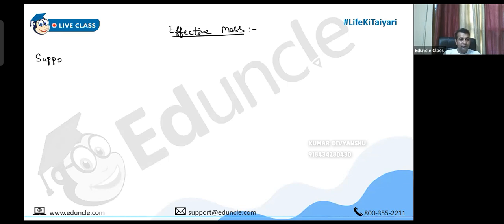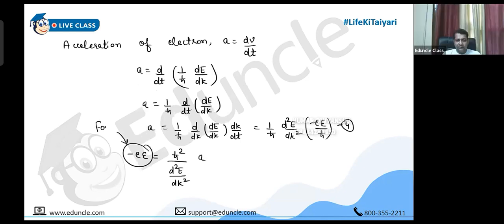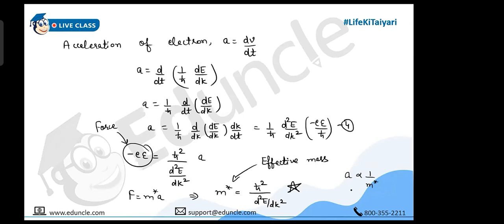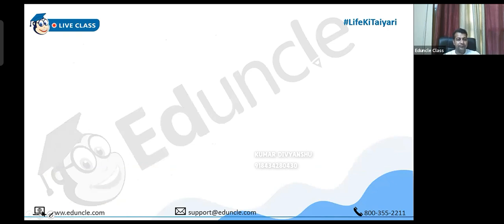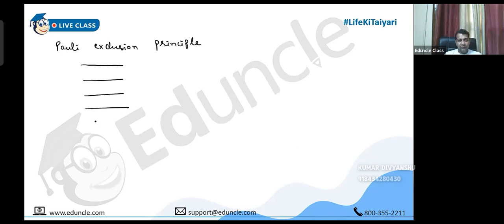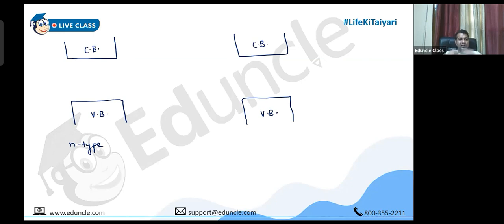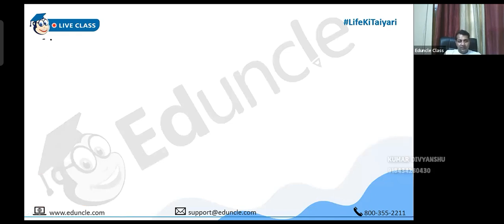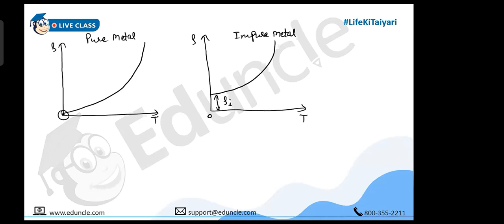SOLID STATE 9